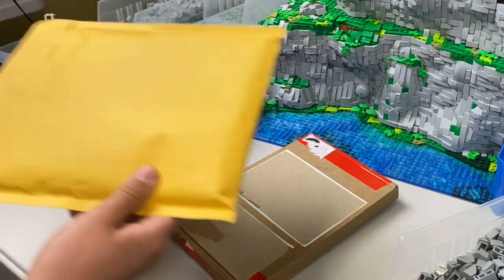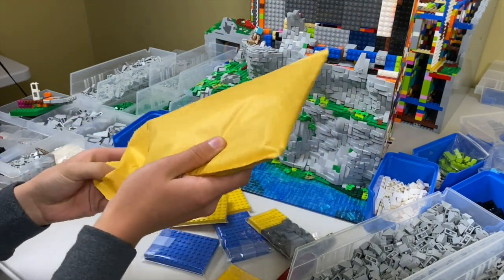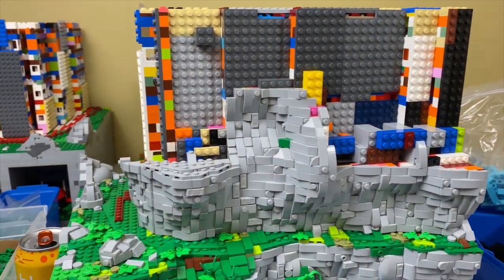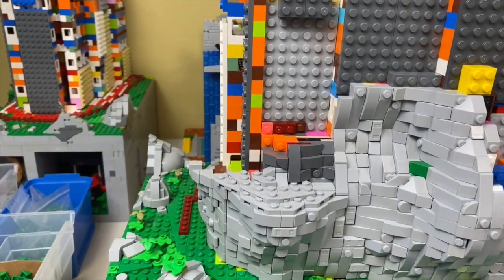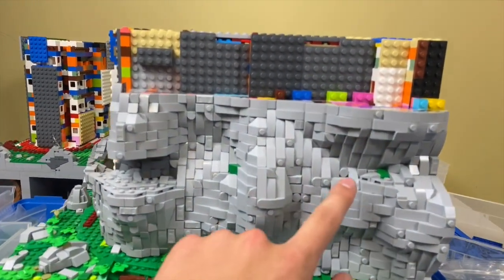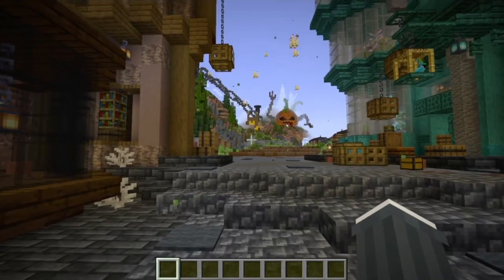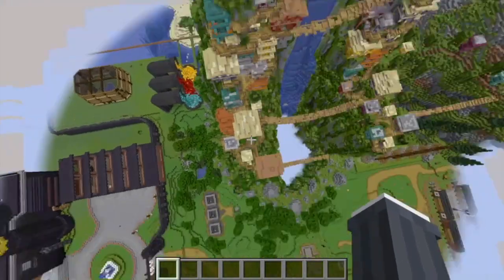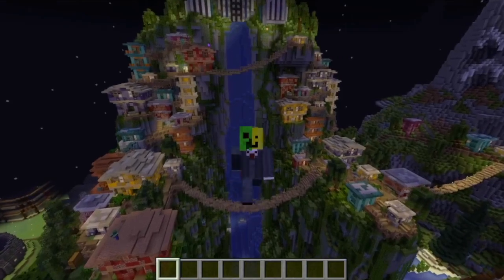Episode 13: There Be Cliffs! - Building Mumbo's S8 Base out of Lego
It's time we double down and finish these cliffs so that we can move on to designing the houses that will scatter the mountainous village.